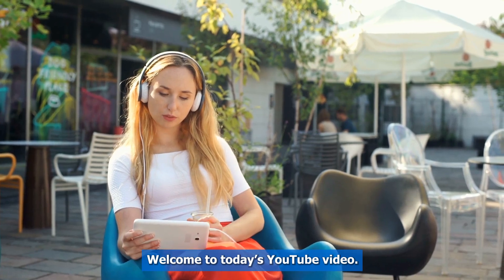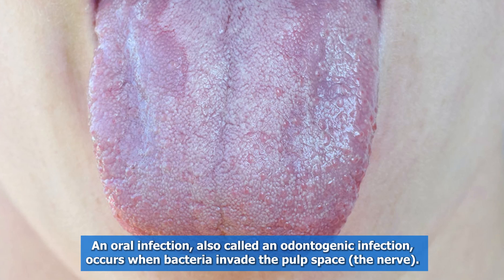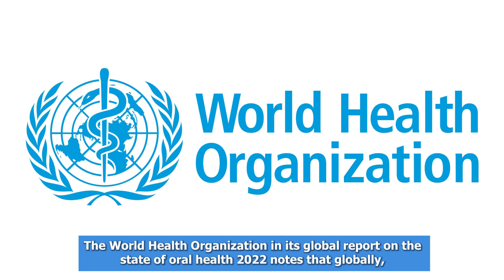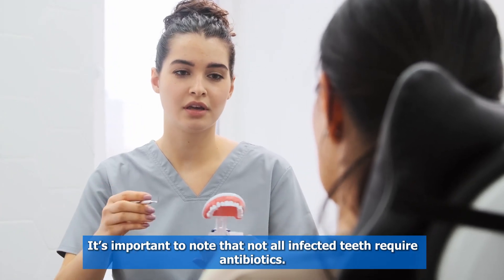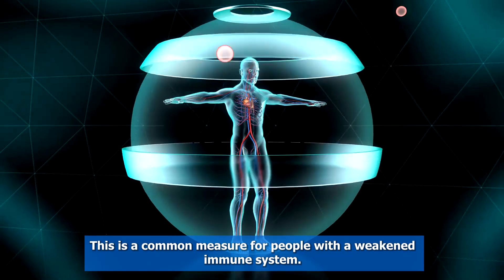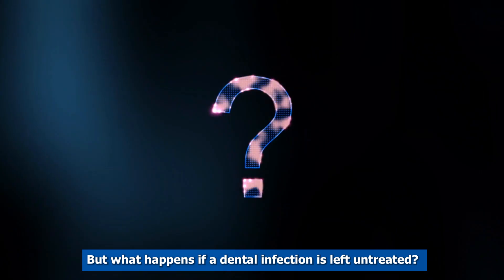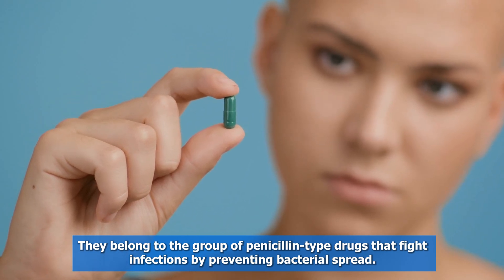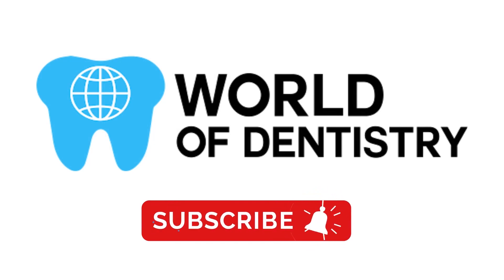Best Antibiotics For Tooth Infection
In this video, we explore dental infections, their causes, symptoms, and the antibiotics used to treat them. Dental infections such as dental caries, dental abscess, gingivitis, and periodontitis are the most common reasons for visiting the dentist. These infections are caused by bacterial invasion of the pulp space or nerve, which can be concentrated or spread to surrounding tissues. Symptoms include fever, fatigue, general discomfort, swollen jaw or neck, and severe pain that does not go away. Antibiotics can be prescribed in some cases to prevent the risk of infection spreading to other areas or when other treatments do not achieve the expected response. The video explores some of the best antibiotics used to treat dental infections such as amoxicillin, azithromycin, cephalexin, clindamycin, erythromycin, and metronidazole, highlighting the health status and age of the patient as important factors in the choice of the indicated antibiotic treatment. The video also provides information on the side effects of antibiotic treatment and recommends using caution when prescribed with other medications or for people with specific health conditions.